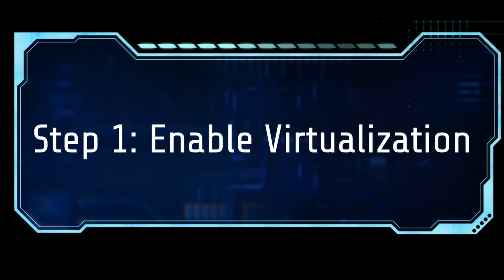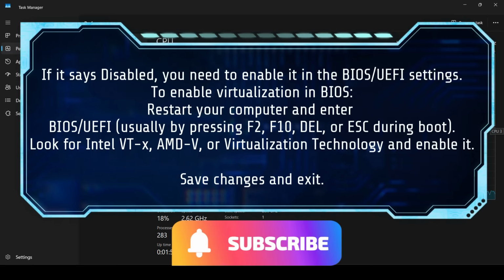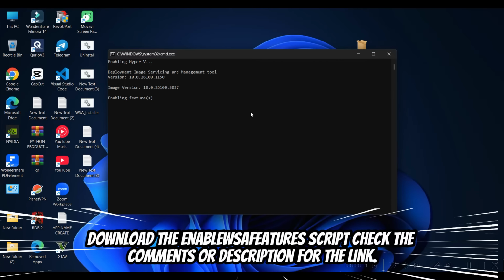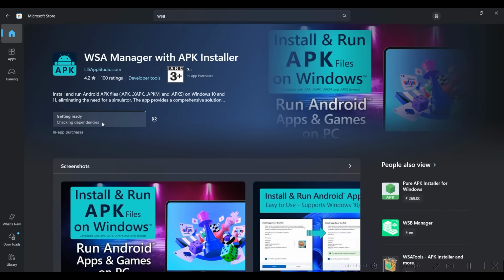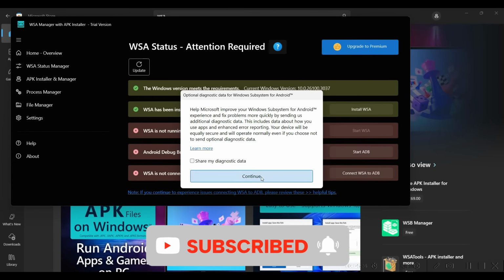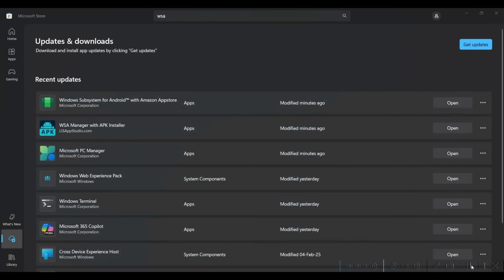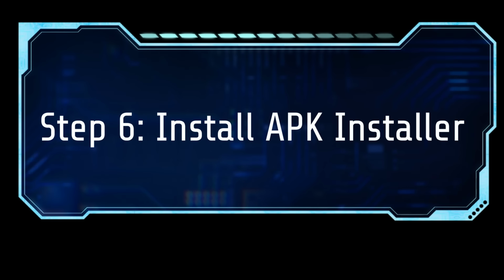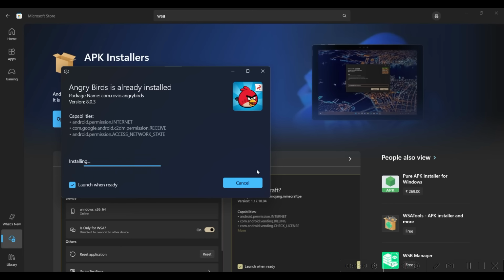2025 Official Microsoft Method: Install & Setup Windows Subsystem for Android (WSA) on Windows 10/11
📌 In this video, I'll show you how to install Windows Subsystem for Android (WSA) on Windows 10/11 and run Android apps without an emulator! 🎉

⚡ Steps Covered in This Tutorial:
✅ Step 1: Enable Virtualization in BIOS
✅ Step 2: Enable WSA Features & Run Required Script
✅ Step 3: Install WSA Manager from Microsoft Store
✅ Step 4: Configure WSA & ADB Debugging
✅ Step 5: Update Windows Subsystem for Android

⏱ Timestamps for Quick Navigation:
00:00 - Introduction
00:27 - Step 1: Check & Enable Virtualization
01:12 - Step 2: Enable WSA Features & Run Required Script
01:30 - Step 3: Install WSA Manager from Microsoft Store
01:52 - Step 4: Configure WSA & ADB Debugging
02:30 - Step 5: Update Windows Subsystem for Android
02:30 - Step 6: Install APK Installer from Microsoft Store
03:20 - Step 7 : Final Install and Run APK Files